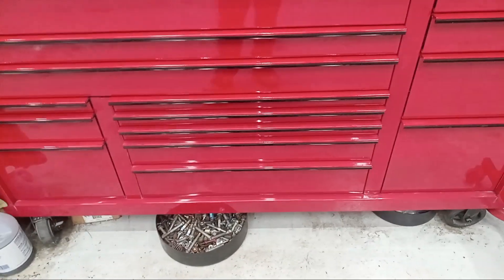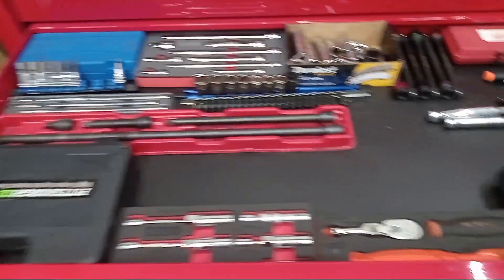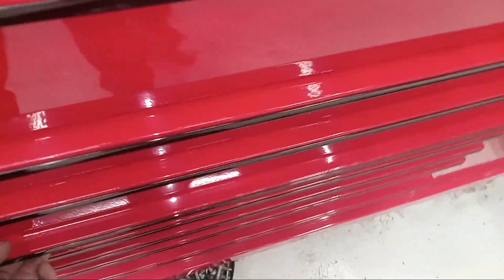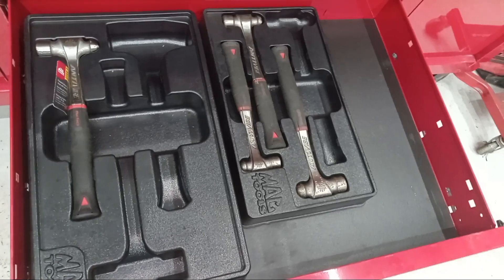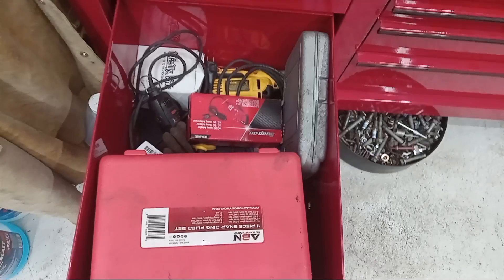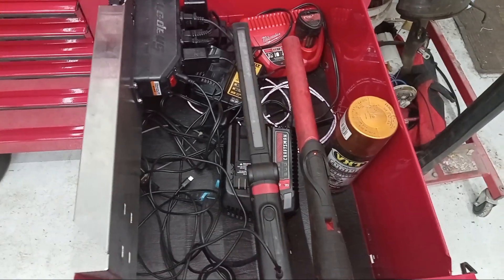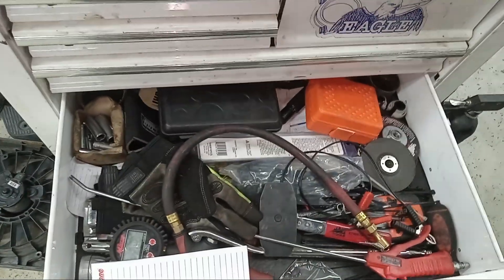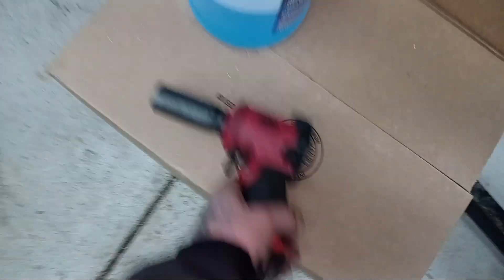this is what I use to keep my car audio together.